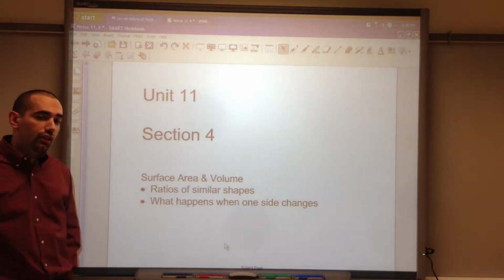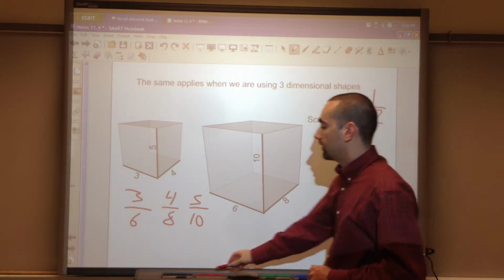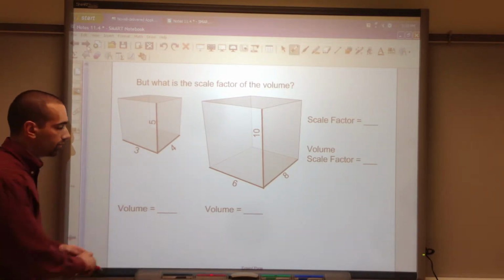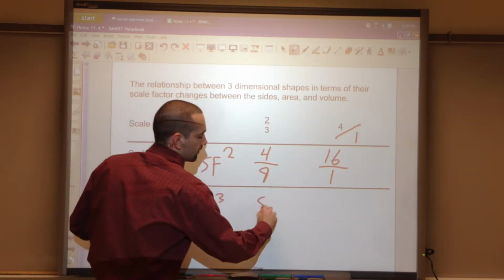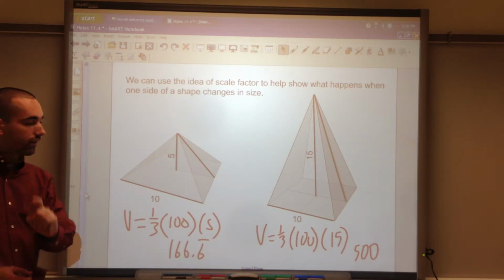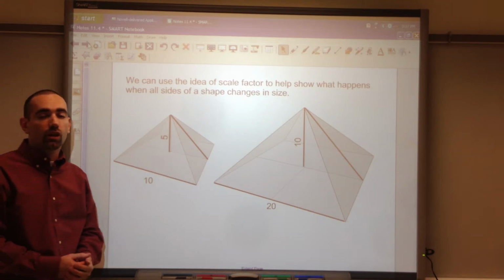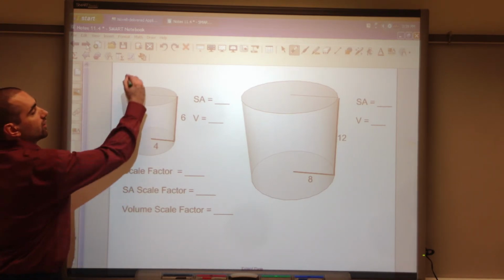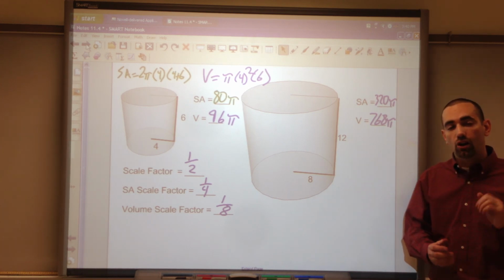Unit 11.4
Unit 11 section 4 deals with surface area and volume of 3D shapes.  It goes into similar 3D shapes, and scale factors.